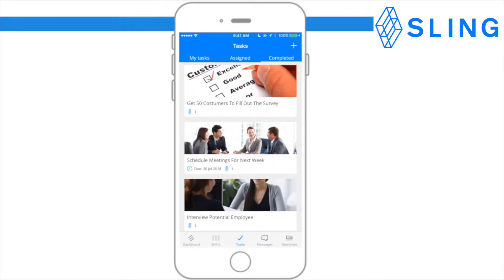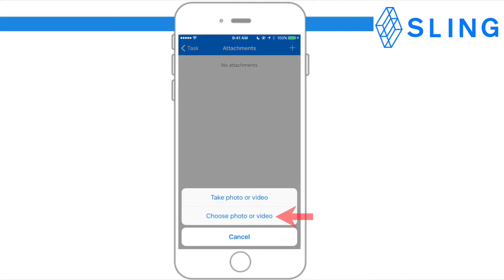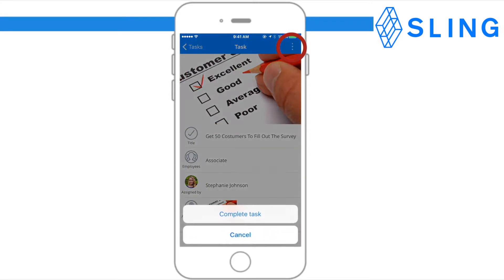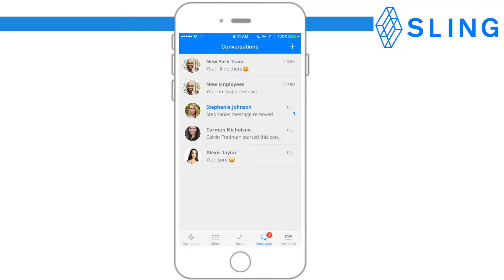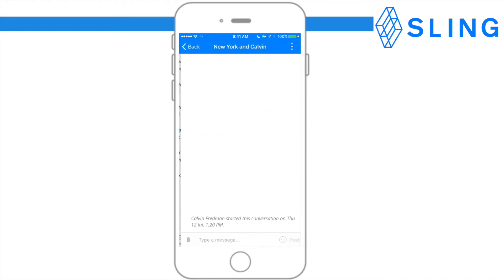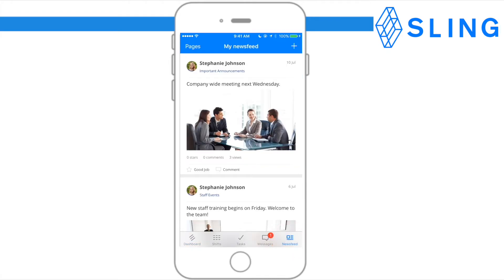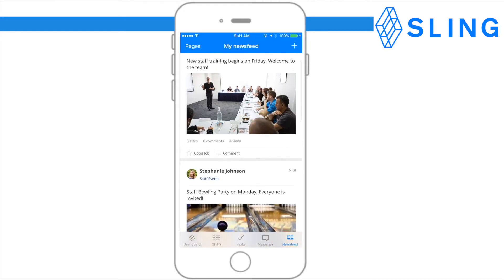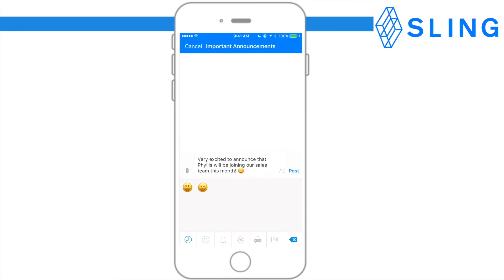Mobile How To: Tasks, Messages, and Newsfeed (Employees)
Walkthrough mobile app for tasks, messages, and newsfeed.